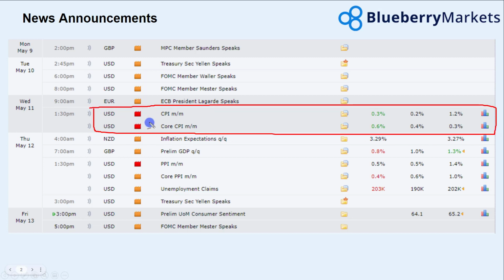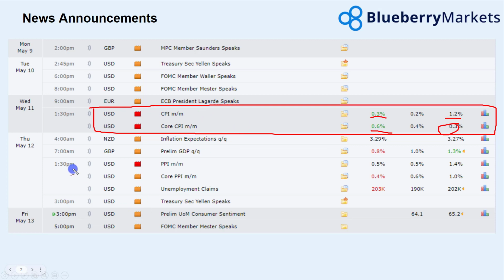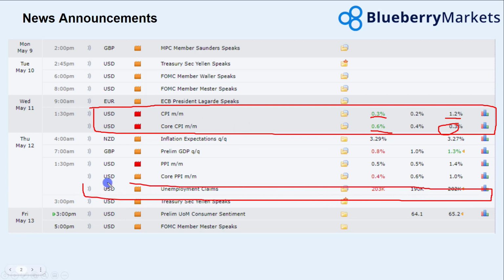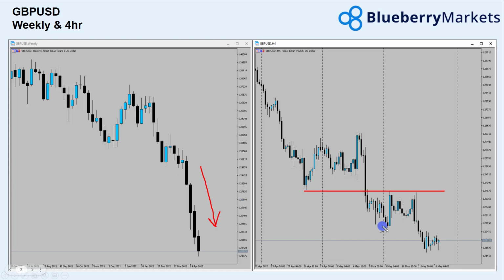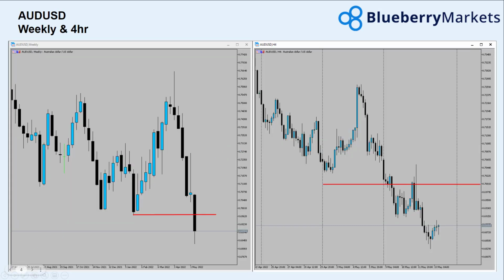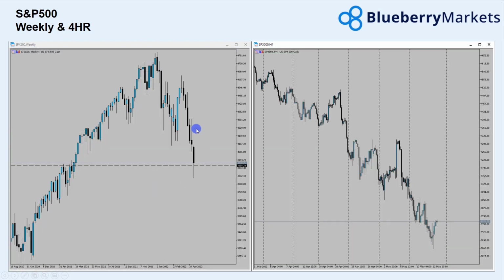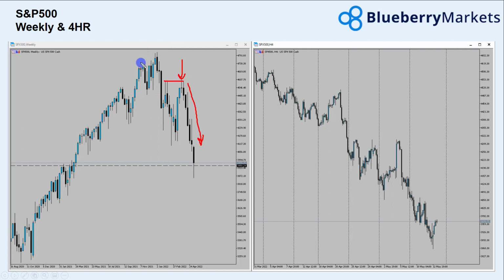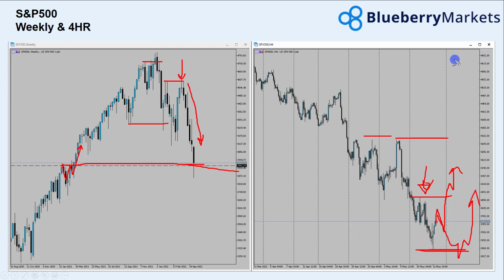Forex Market Wrap: 13th May | Technical Analysis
The Forex Market Wrap is here!

Watch the video to learn what key levels have been hit this week!